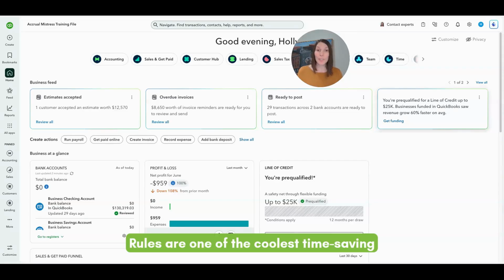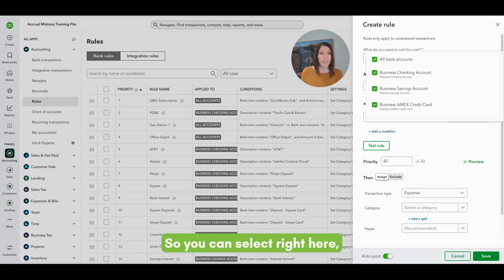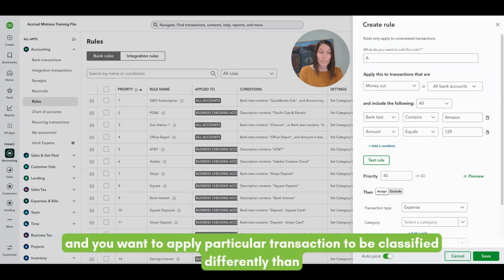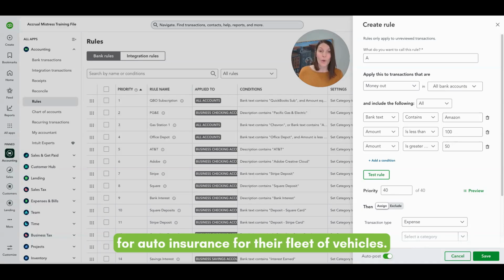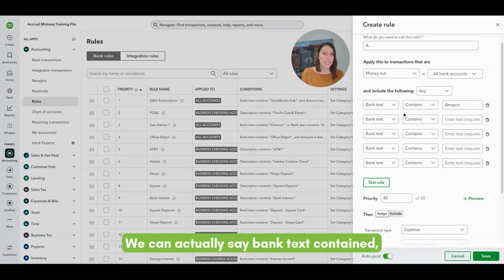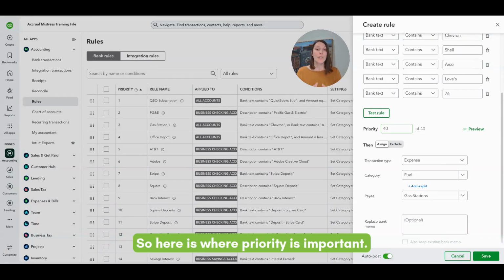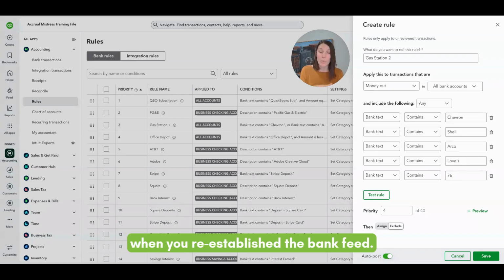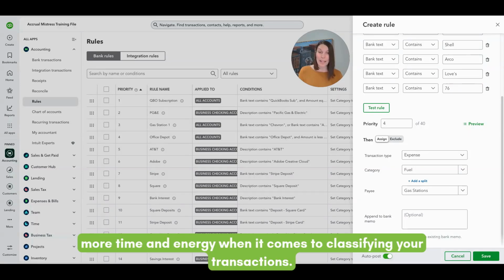QuickBooks Bank Rules: Beyond the Basics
Most people build one bank rule in QuickBooks Online, watch it work, and never touch that settings panel again. But bank rules can do a lot more than match a vendor name to a category. You can filter rules by bank account, stack multiple conditions together, decide whether a transaction has to meet all of those conditions or just one of them, and control the order QuickBooks applies your rules in. Used well, these settings turn your bank feed from something you're constantly correcting into something you can actually trust.

In this video, I walk through how to build bank rules from scratch in QuickBooks Online so you can access all of the advanced options, including filtering by specific bank account (especially useful if you're using class or location tracking), the difference between "Any" and "All" conditions, how rule priority determines which rule QuickBooks applies first, and why I recommend keeping Auto-post turned off until you've confirmed a new rule is working the way you expect.

If you've ever wondered why a bank rule doesn't seem to be firing the way you thought it would, there's a good chance the answer is sitting in one of these advanced settings.

In this video:
00:00 Why basic bank rules are only scratching the surface
01:09 Building a rule from scratch to access advanced options
03:27 Filtering rules by bank account (and when it matters)
05:45 "Any" vs "All" conditions explained
16:03 Rule priority and why order matters
19:29 Assign vs. exclude, and why I leave Auto-post off